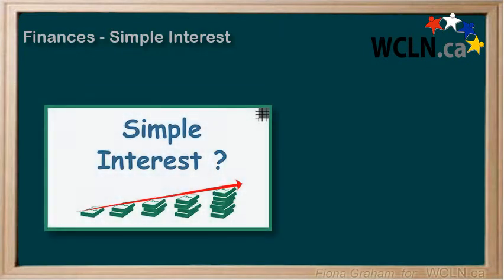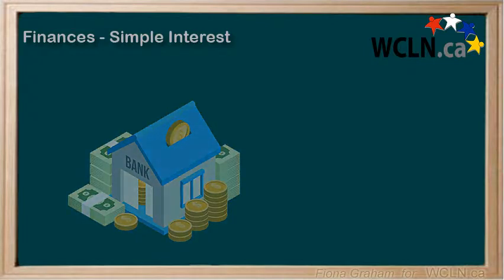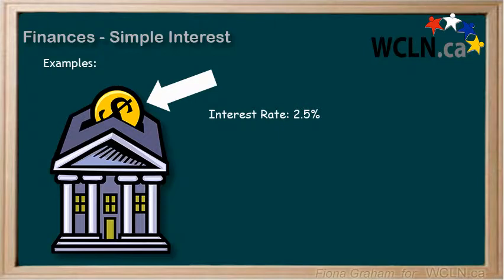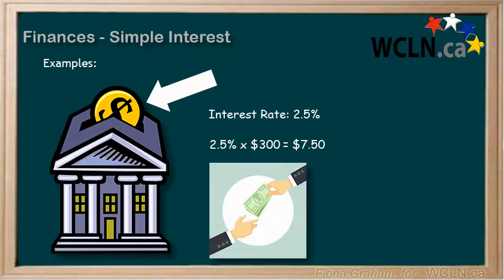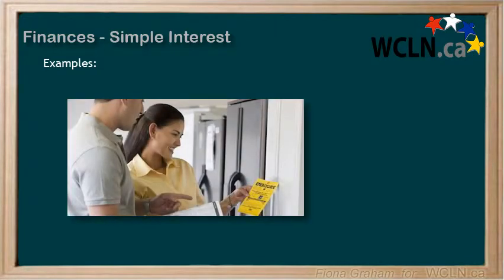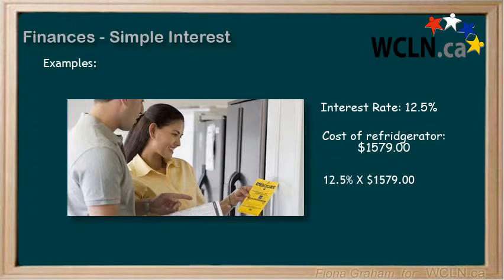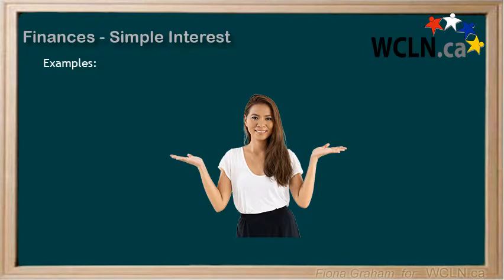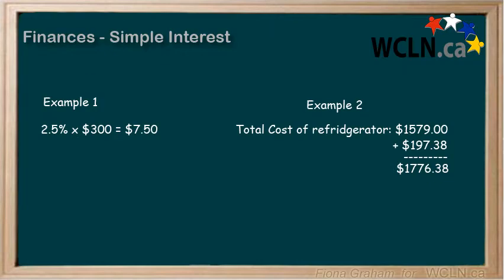WCLN - Math - Simple Interest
This video explains and gives examples of simple interest.